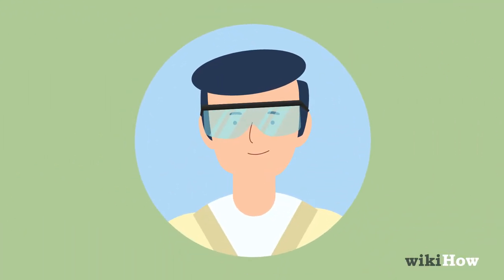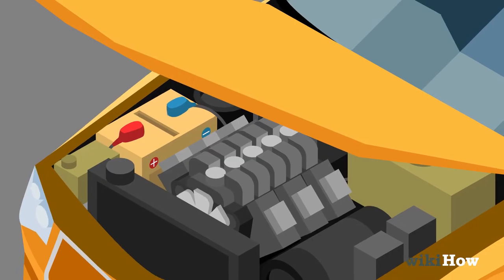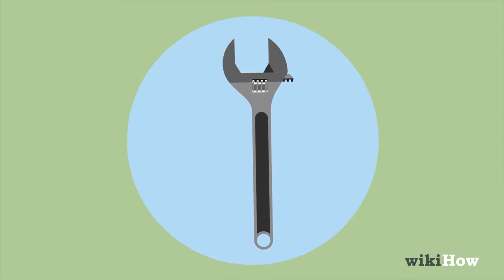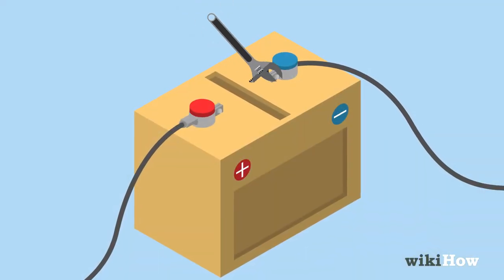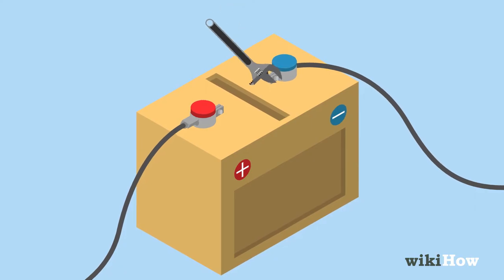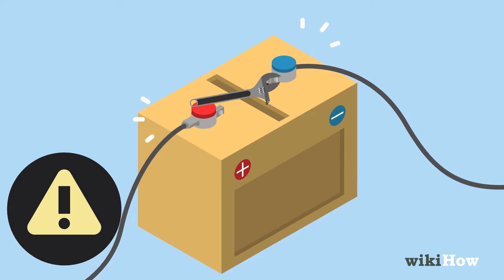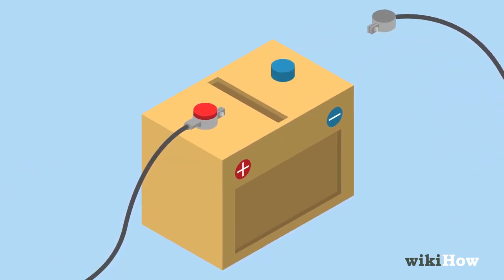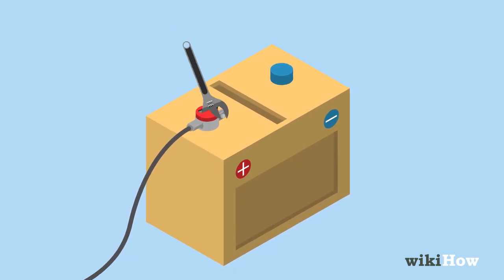How to Disconnect a Car Battery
This quick video will give you some tips on how to disconnect a car battery.

During your vehicle's lifespan, you may need to disconnect the engine battery for a variety of reasons ranging from simple car maintenance to full engine repairs. Though it might seem intimidating, the process is incredibly simple and can be done in less than a minute once you know how.